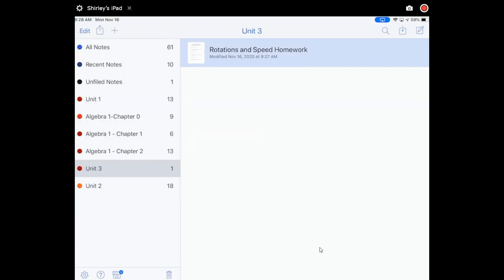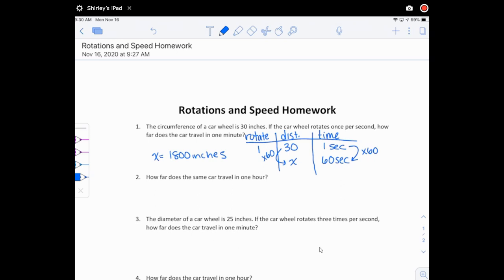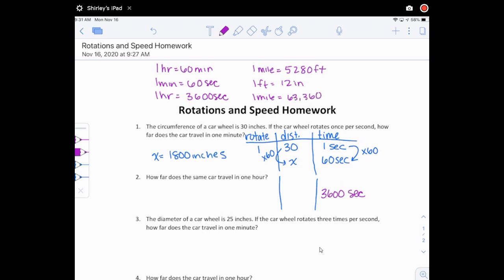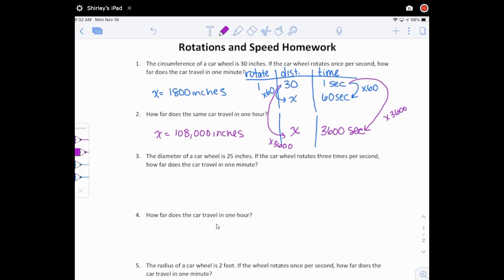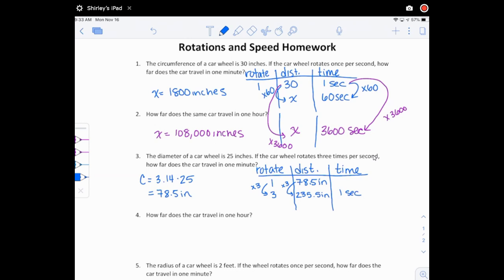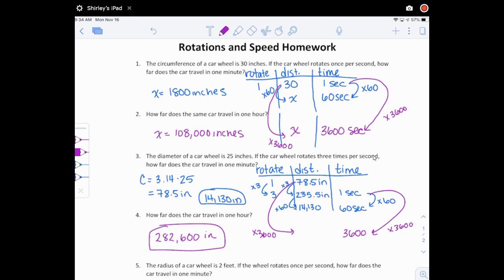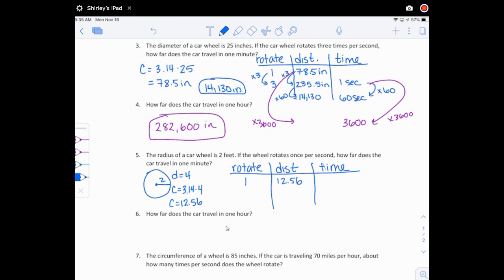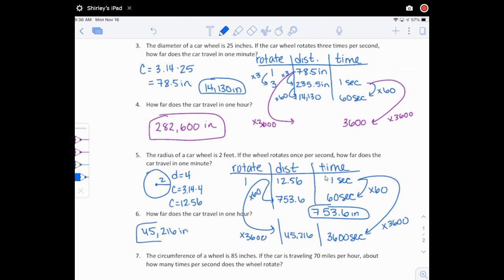Rotation and Speed Homework